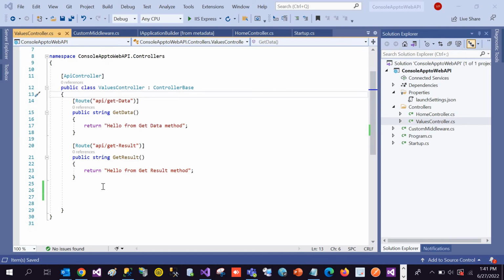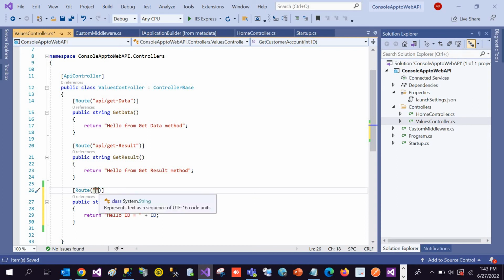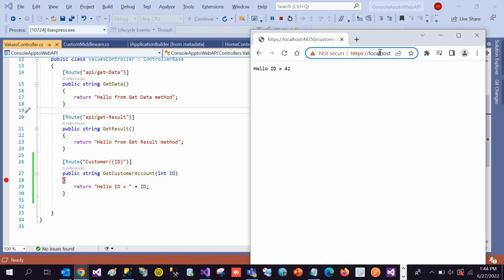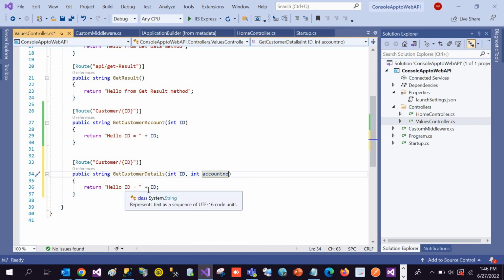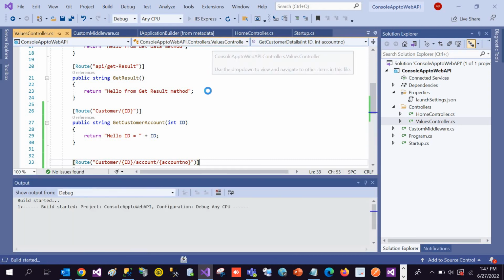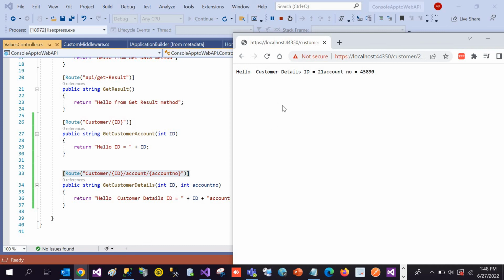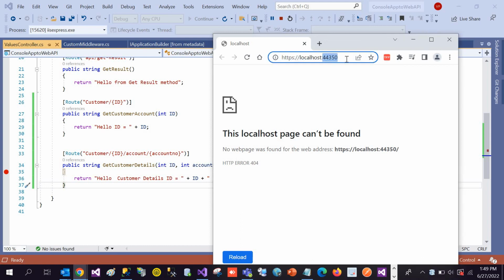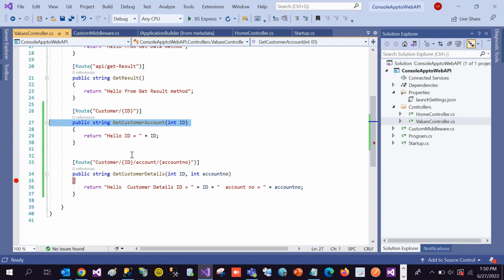Working with Single & Multi Variables in Routing | ASP.NET Core 5.0 Web API tutorial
3) Do Sharing with others..